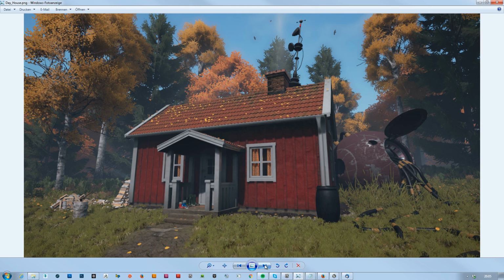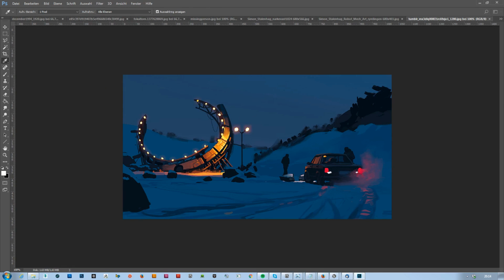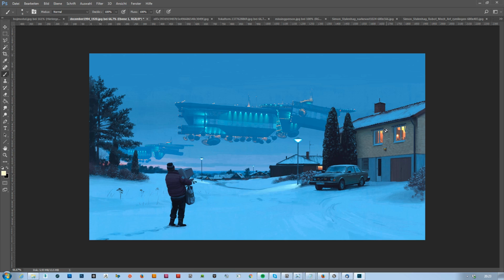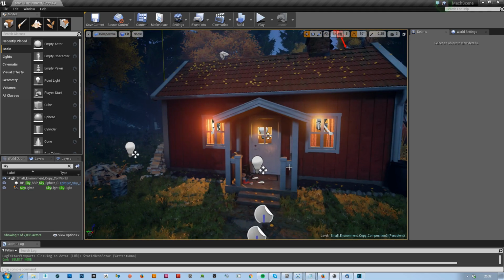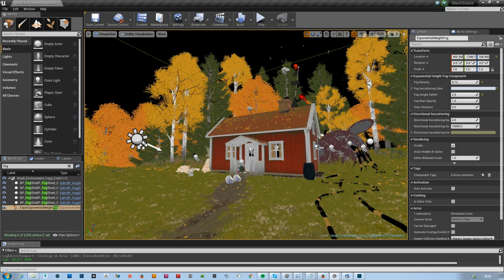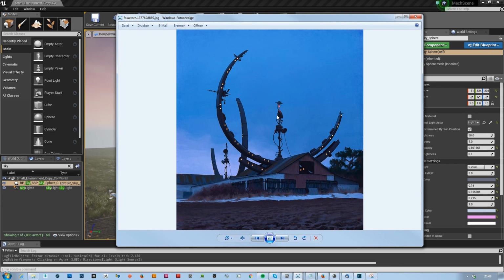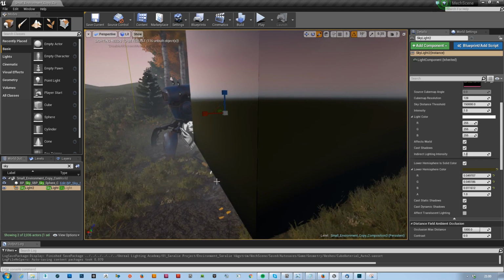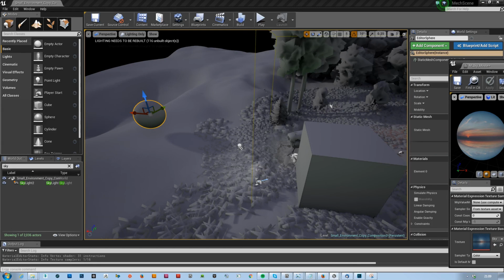Unreal 4 Lighting Academy - Session 01.1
This is the first session for this little Unreal 4 Lighting community thing :) Sadly, it became so long that I had to split up the first part, so more will follow soon!
Very big thanks go to Saralie Wågström who was so kind to provide me with this great environment of hers.